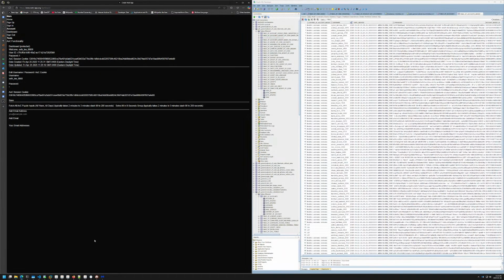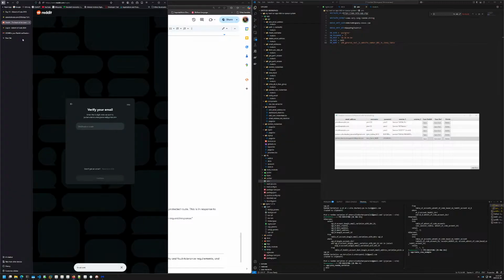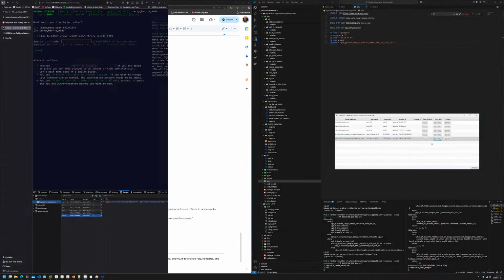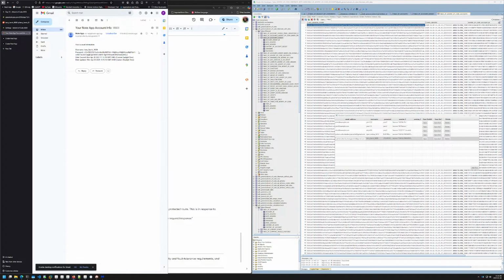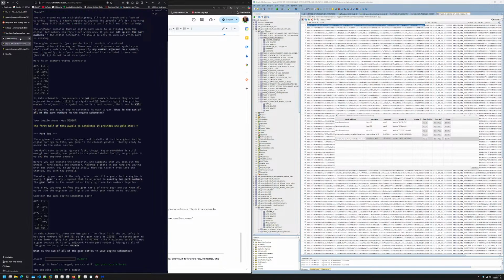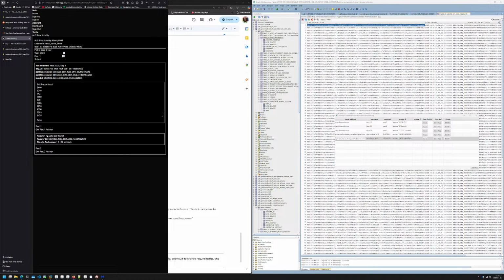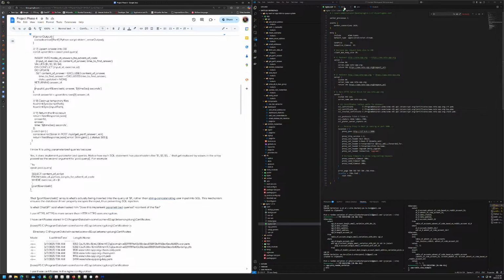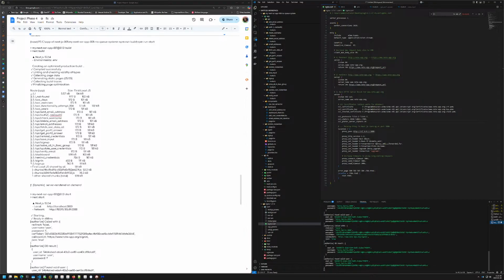cs 510 advent of code demonstration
The description...